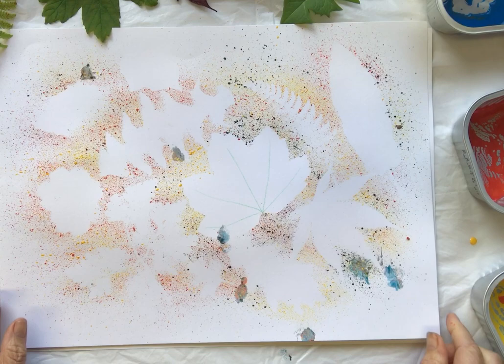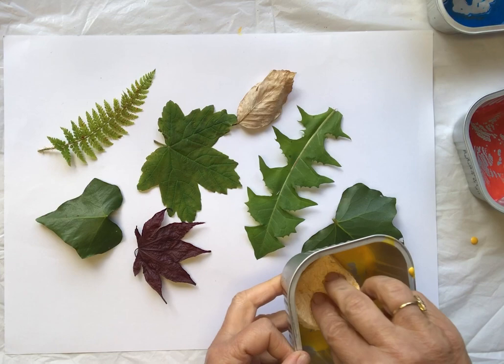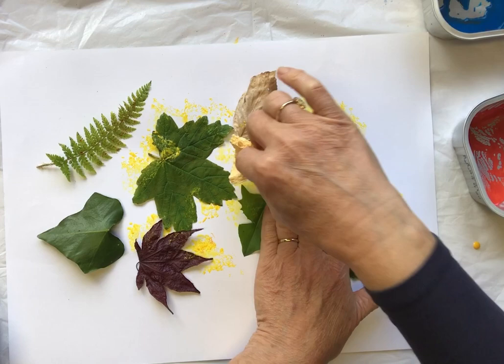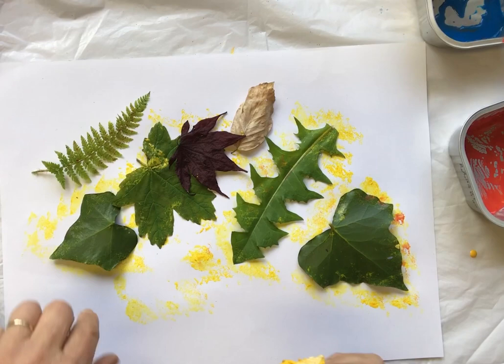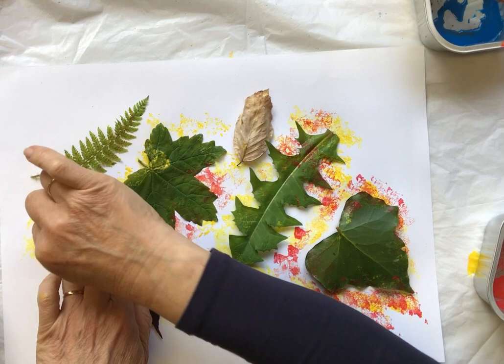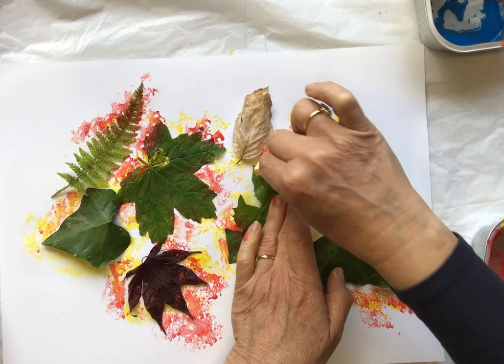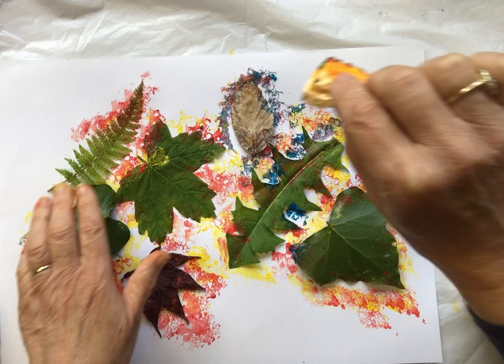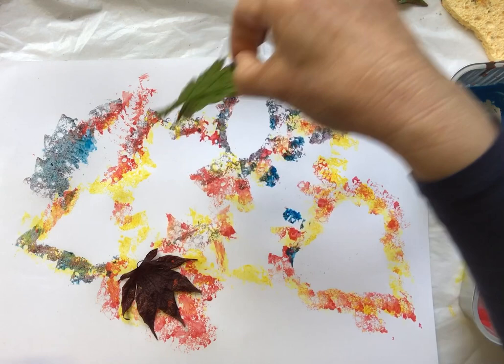9 12 video 2 sponge painting